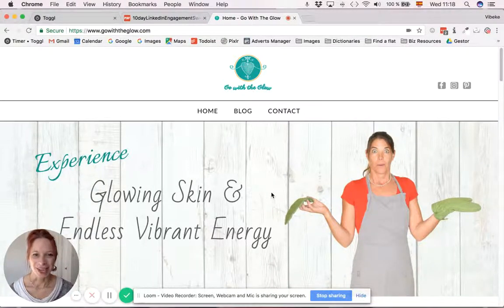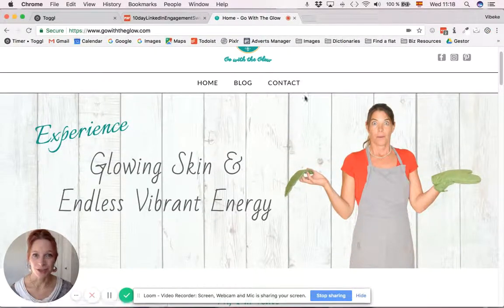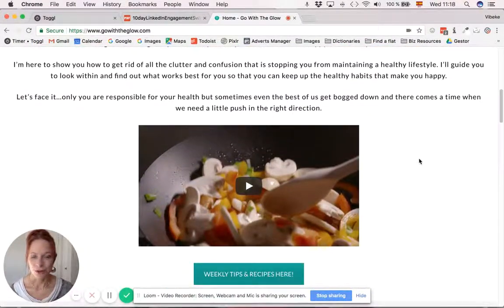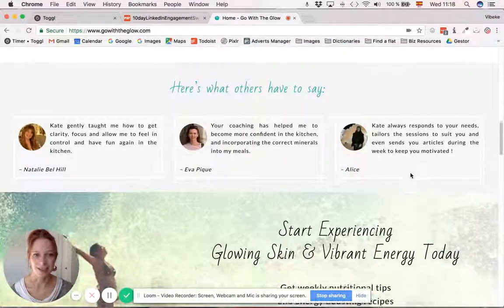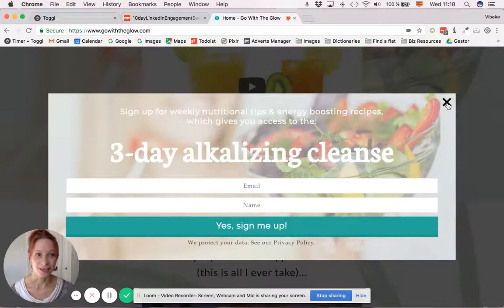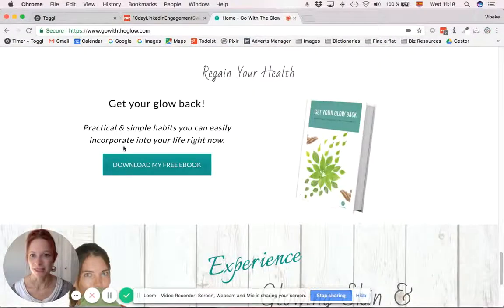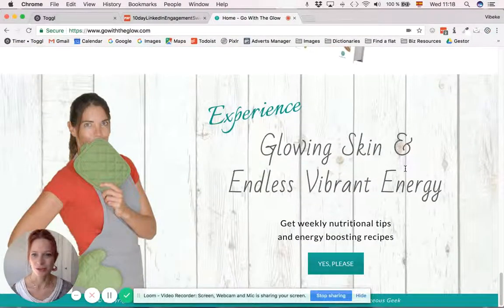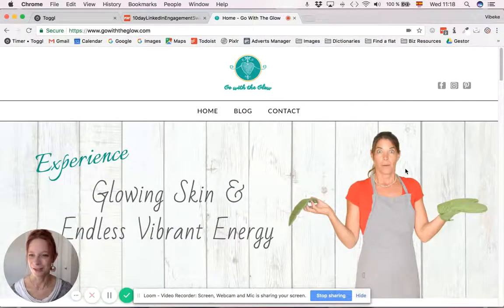Web Design: Go With the Glow